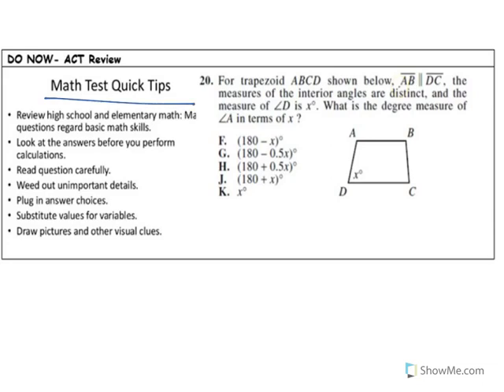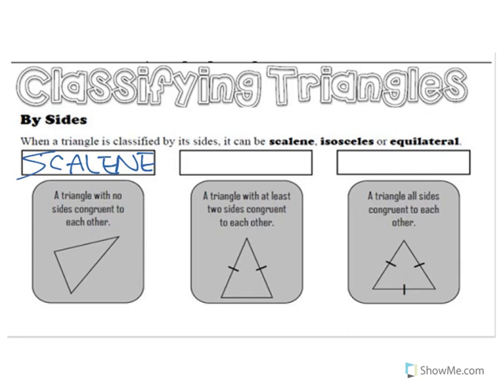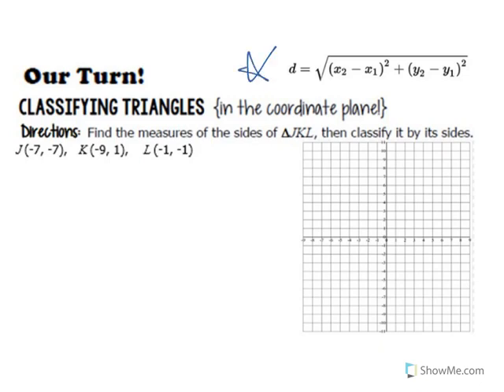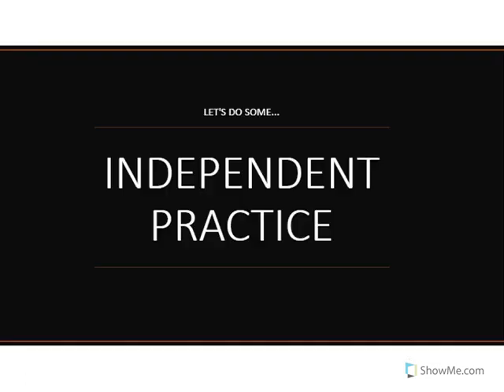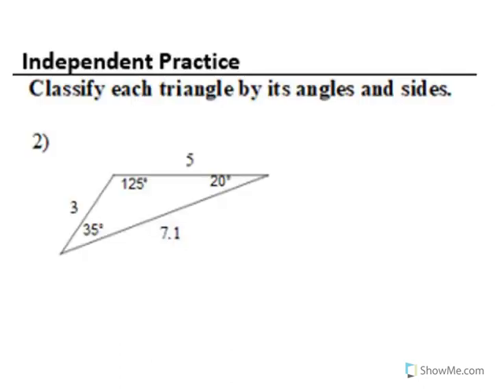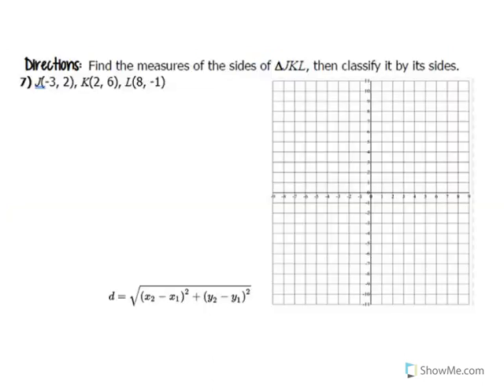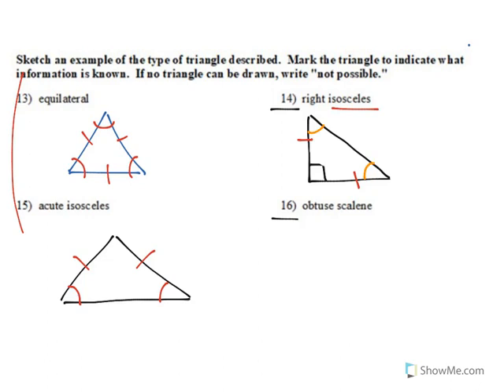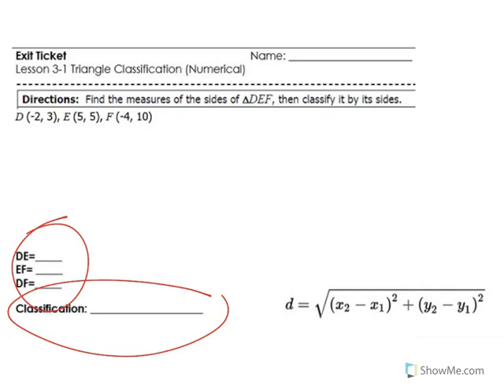Unit 3, Lesson 1- Classifying Triangles by ANGLE & SIDE